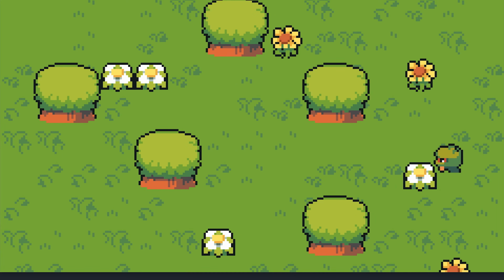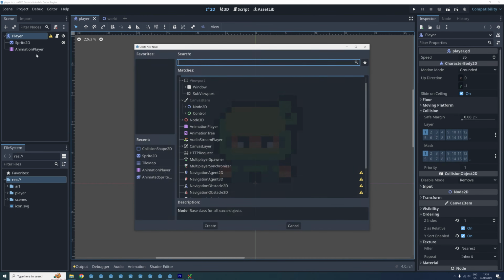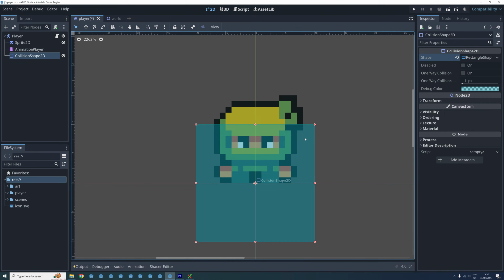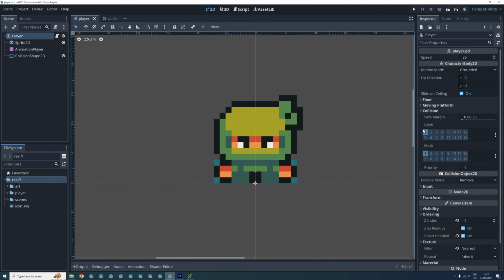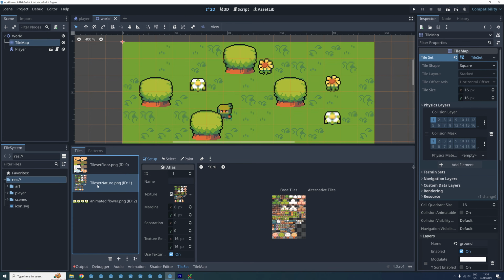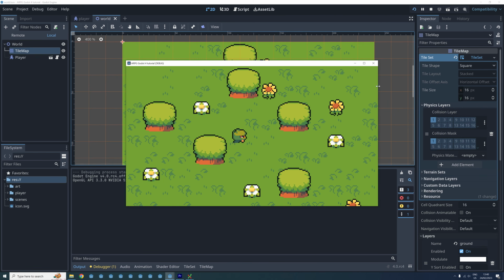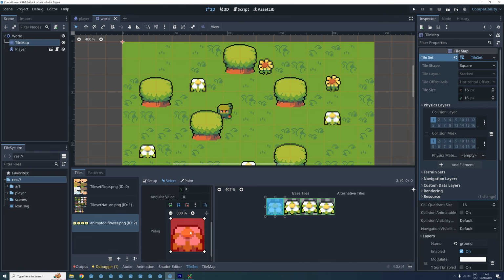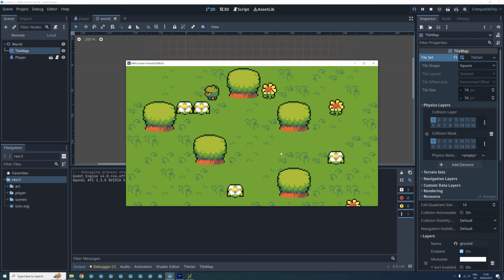Tilemap collision in Godot 4 | ARPG in Godot 4 #7 | tutorial | zeldalike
Hi and welcome to this tutorial series, where I will show you how to make a 2D ARPG in Godot 4.

I'm currently making this tutorial in Godot 4, RC 2. But I will try to update any changes that might occur, if or when new releases come out while I'm working on this series.

In this seventh episode we will look at how we can setup collision between our player and tiles in our tilemap.

Please remember that this is in no way the only way to create an action RPG in Godot. In most cases there will be several ways to implement a new feature.

But I will also try to reflect on the choices made during this series. Why we make them, and what alternatives we could have explored further.

00:00 intro
00:17 player collision
02:00 layer and mask
02:29 tile collision
03:44 animated tile collision
04:41 next time (outro)